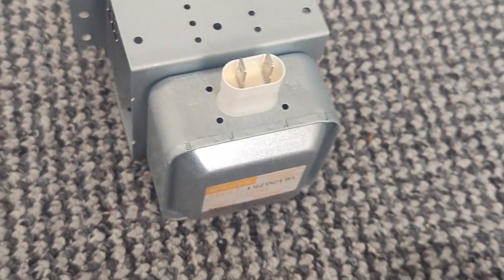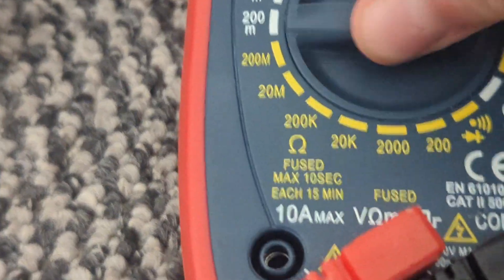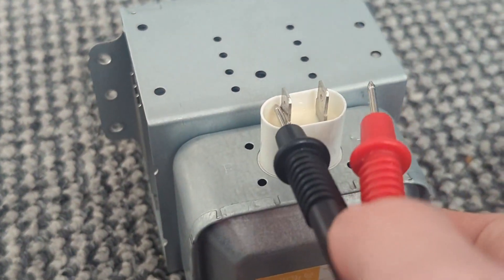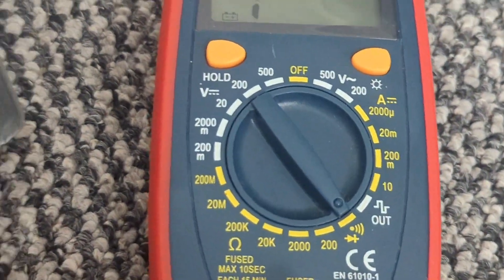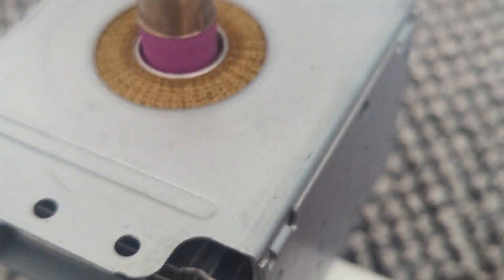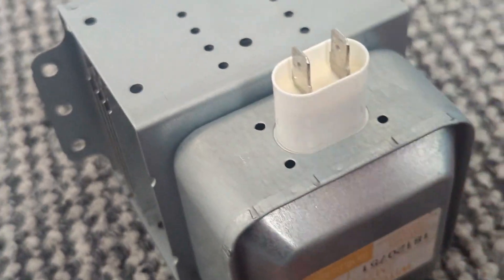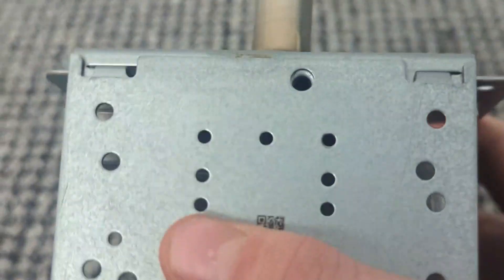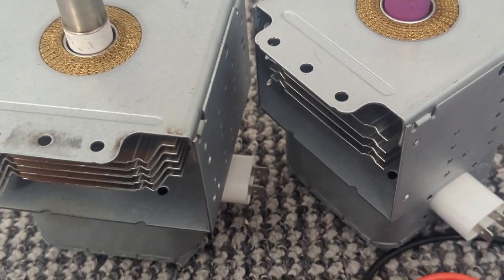How to test a microwave magnetron!